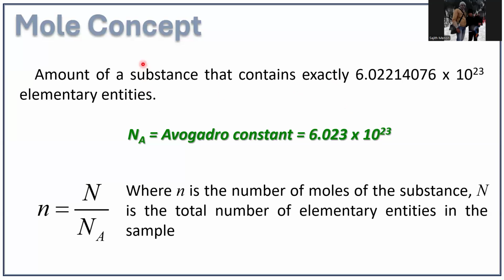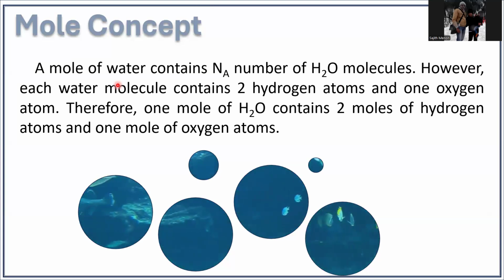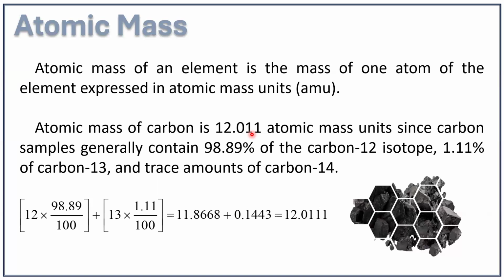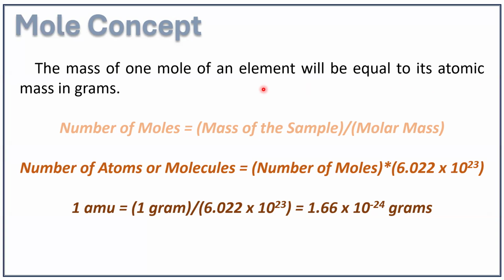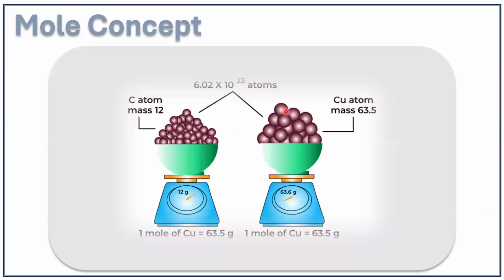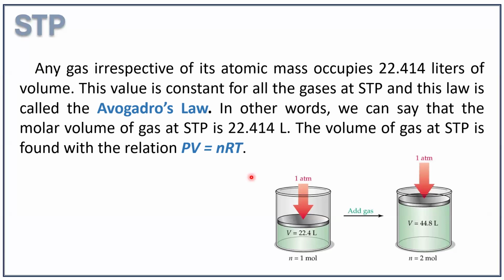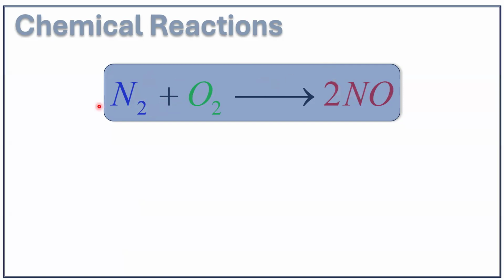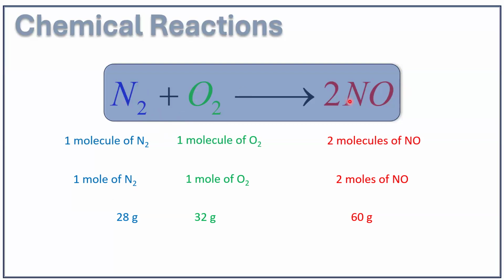Fundamentals of Chemistry - Part 3 | Mole Concept | Class X | English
Fundamentals of Chemistry - Part 3 (Mole Concept) by Dr. Sajith Menon, Associate Professor, Dept. of Chemistry, Maharaja's College, Ernakulam